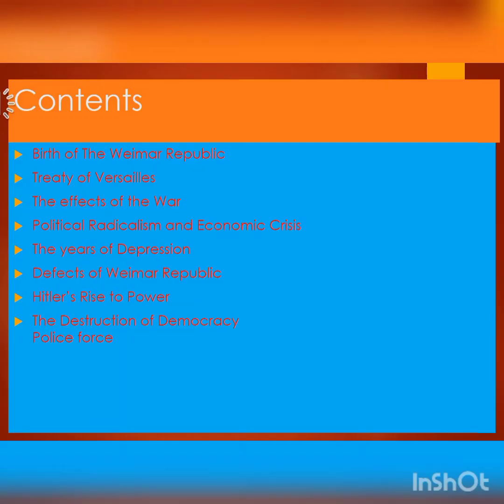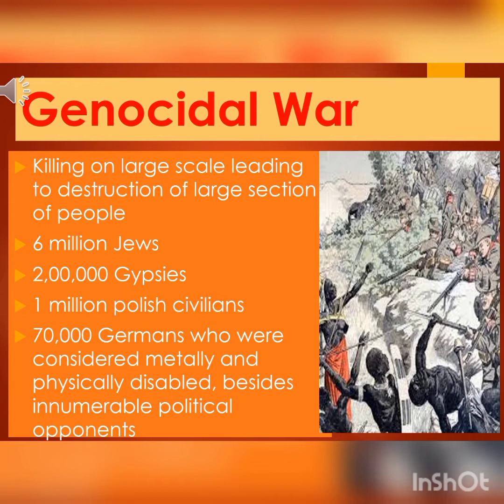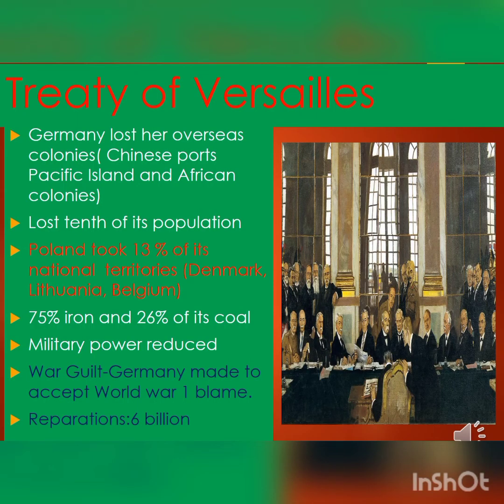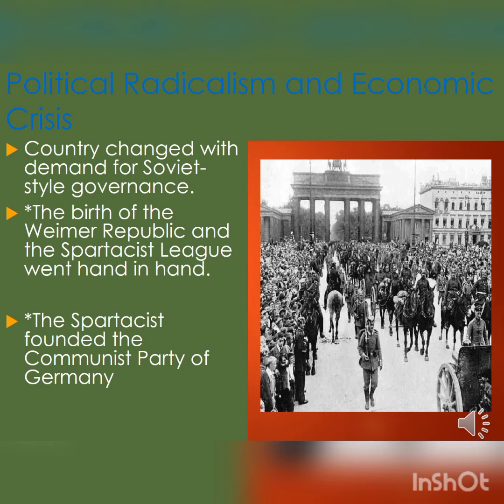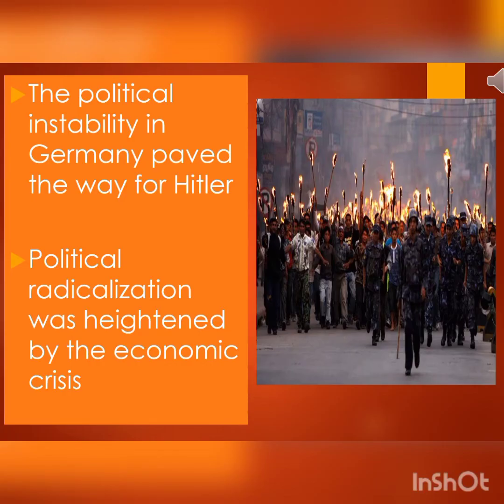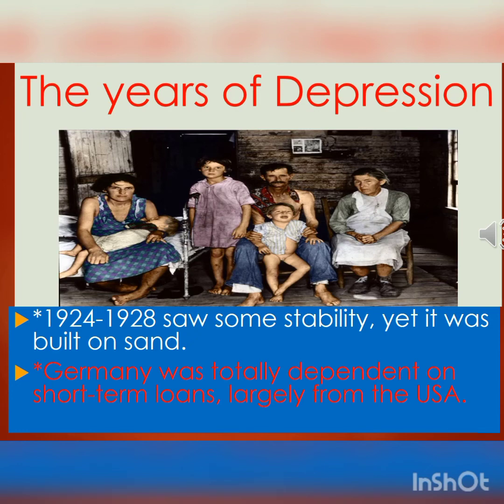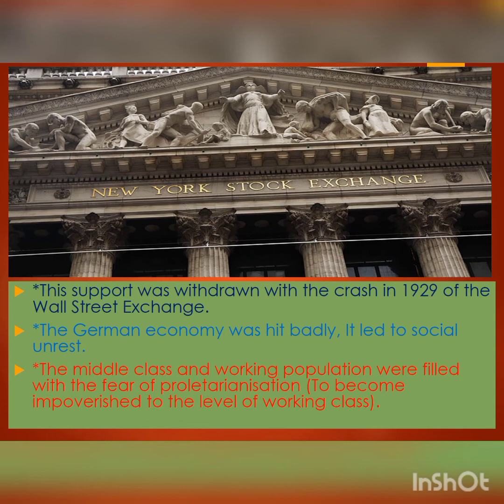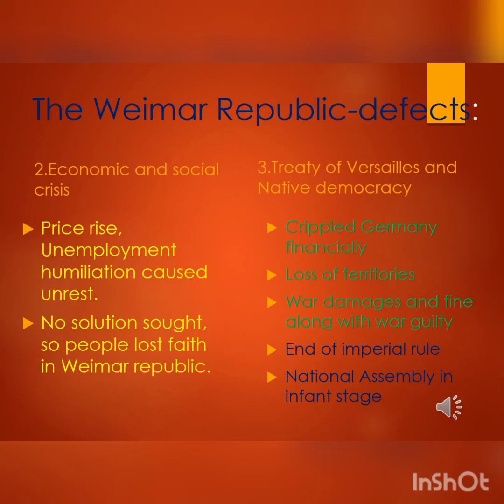Nazism and rise of Hitler_ class 9 social cbse